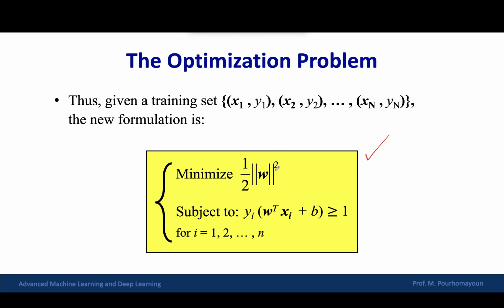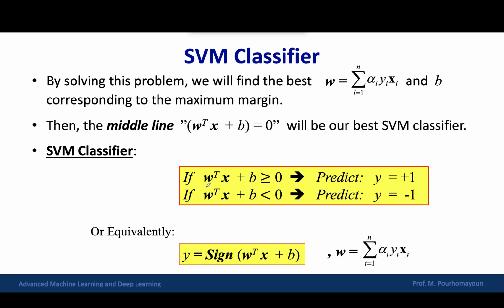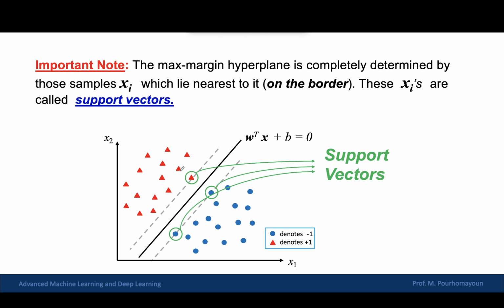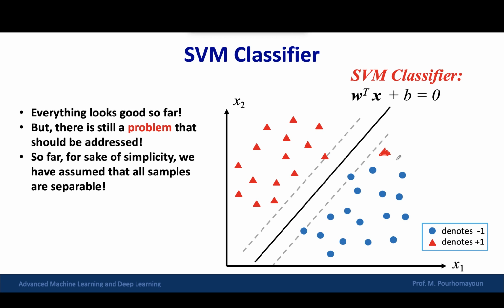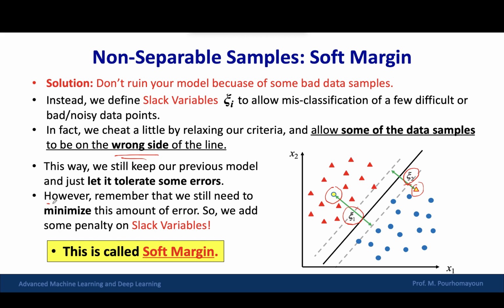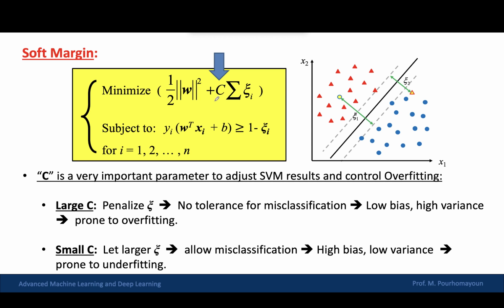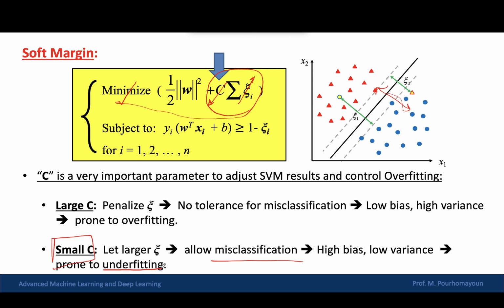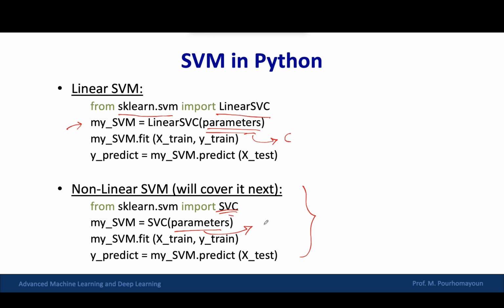Advanced Machine Learning and Deep Learning - Lecture15: Linear SVM - SoftMargin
Advanced Machine Learning and Deep Learning
Lecture15: Linear Support Vector Machine (SVM) - SoftMargin